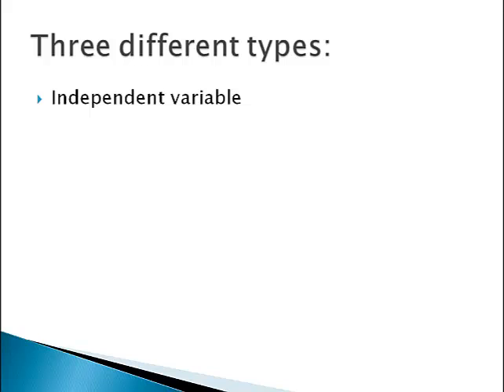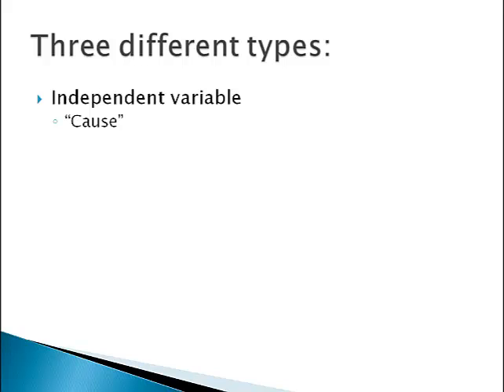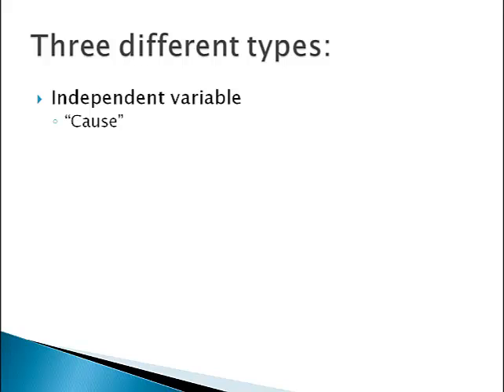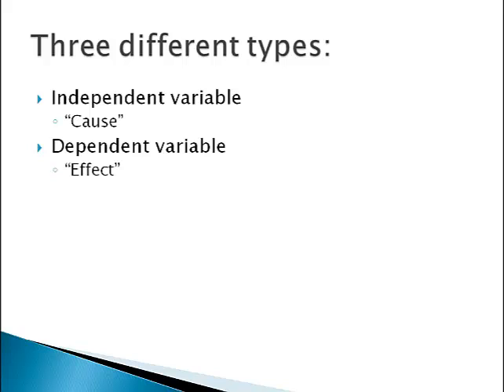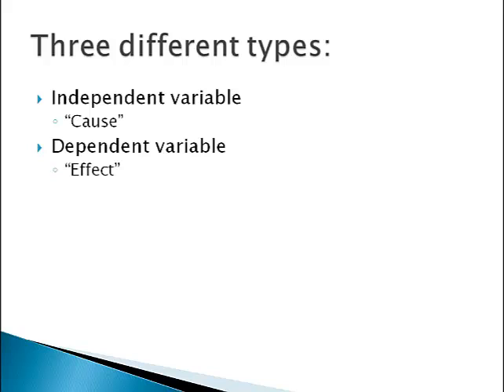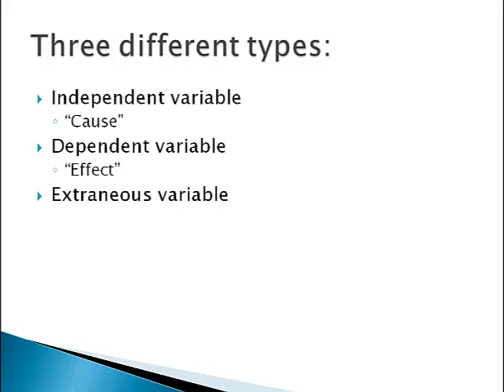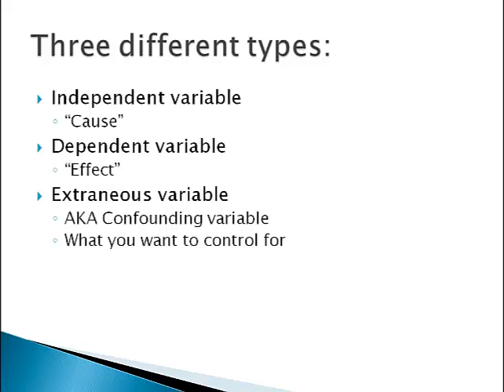Psychology 101: The Experiment Part One (Variables)